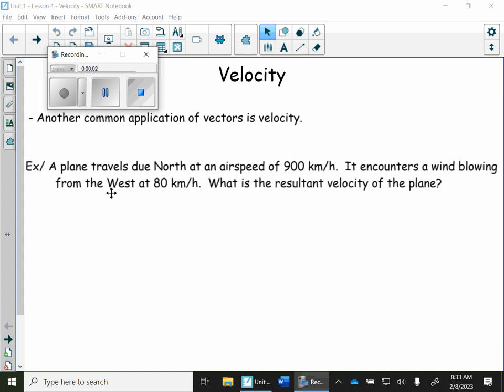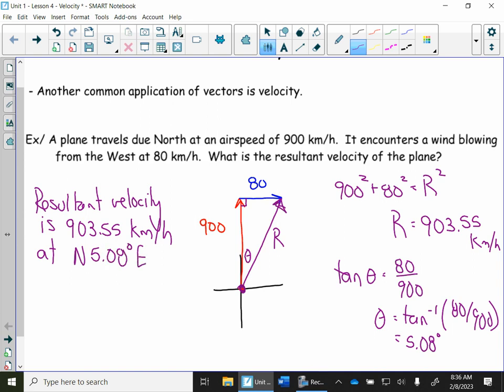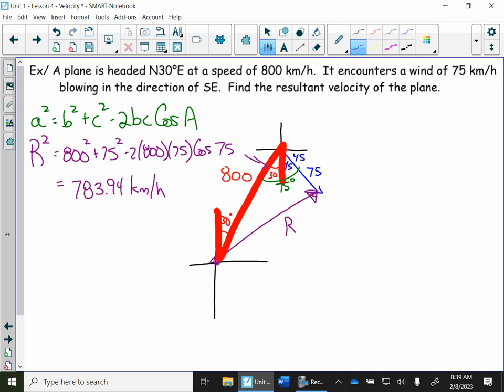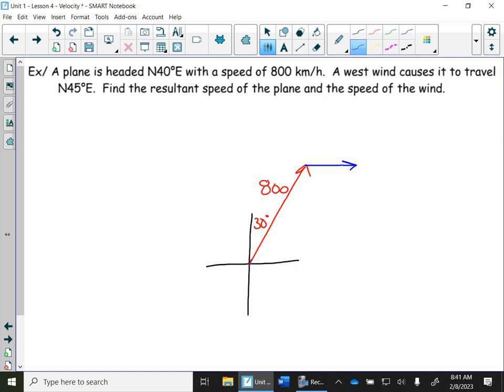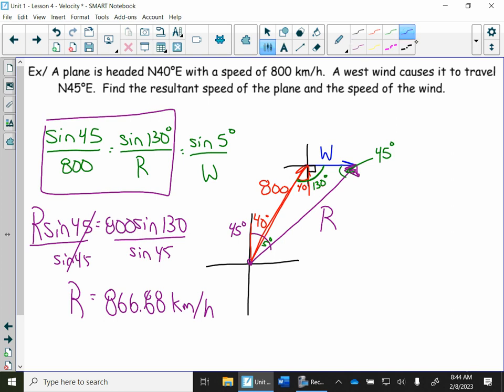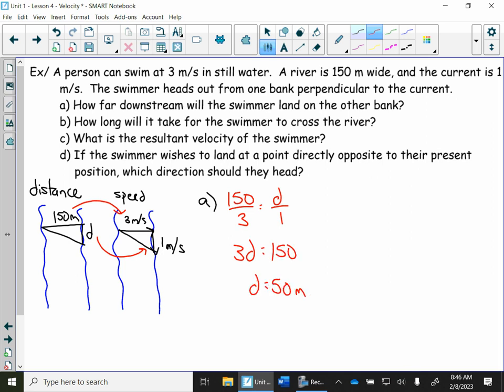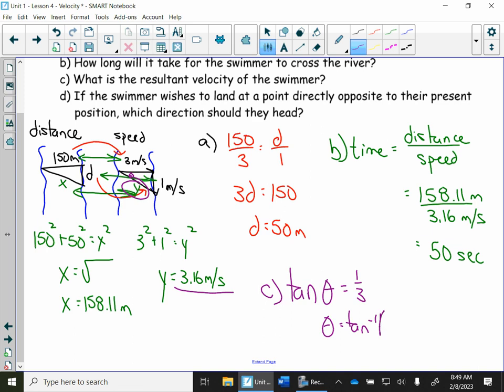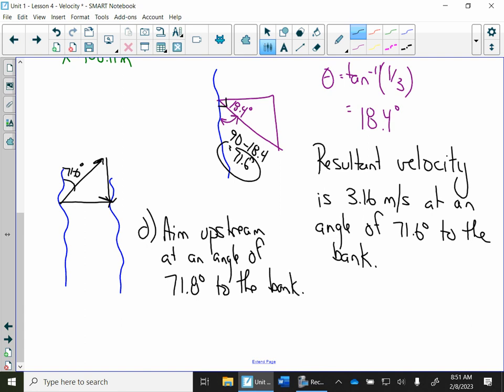Unit 1 - Lesson 4 - Velocity